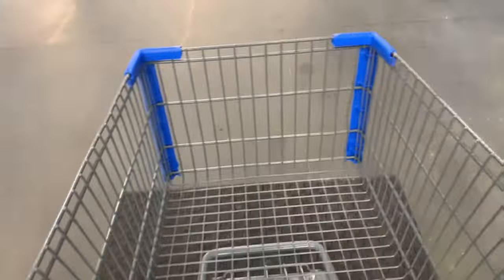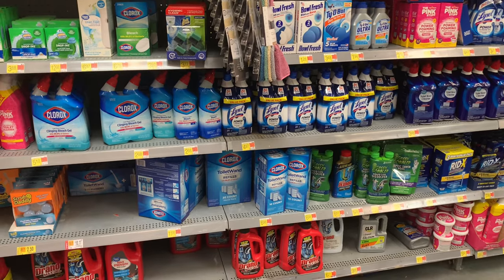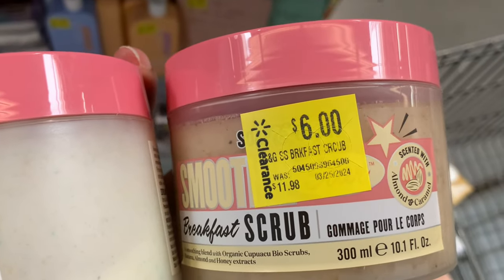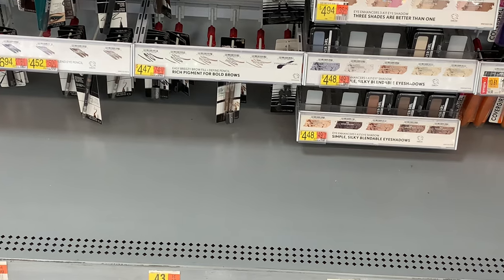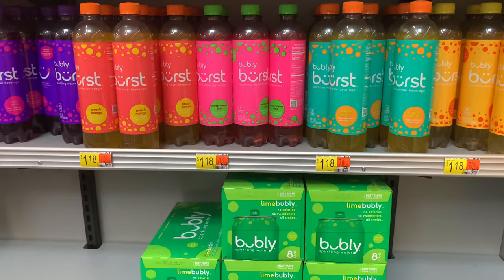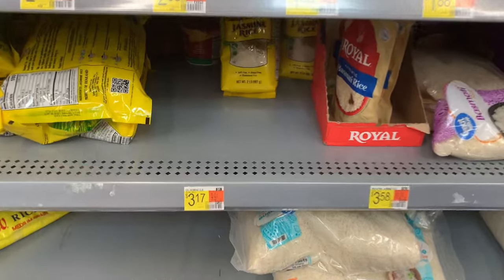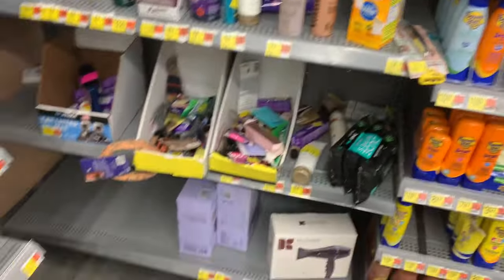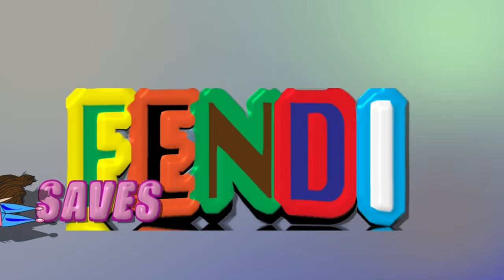Walmart Deals 4/11/24: Walmart Ibotta Haul: FREEBIES AND MONEY MAKERS 🤑💰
🚨DON’T FORGET TO ALWAYS CHECK THE COMMUNITY TAB FOR CURRENT DEAL UPDATES AND NEW DEALS🚨

 ⚠️ PLEASE REMEMBER TO ALWAYS CHECK YOUR REBATE APPS TO REASSURE THAT THE OFFERS ARE STILL AVAILABLE ⚠️